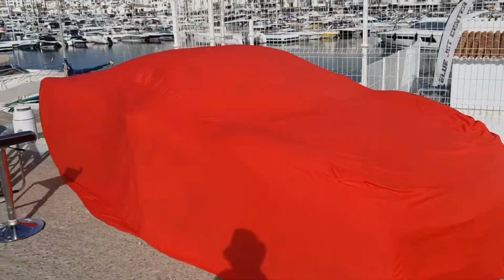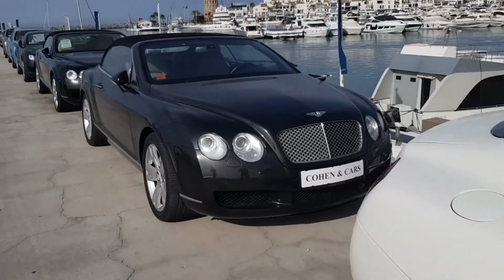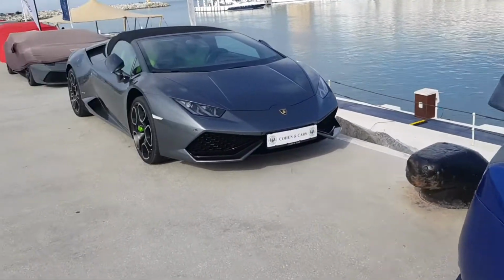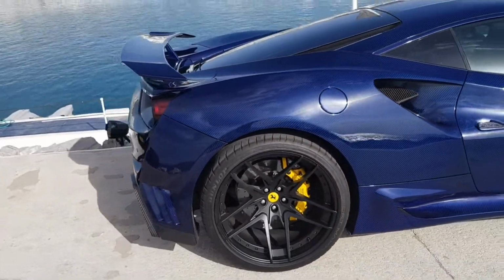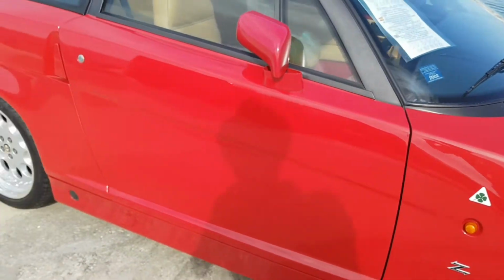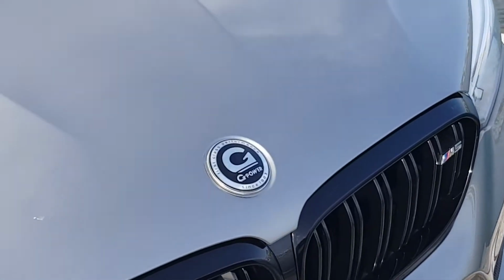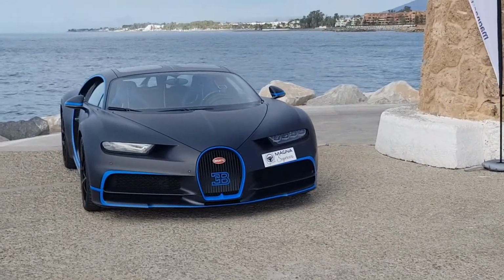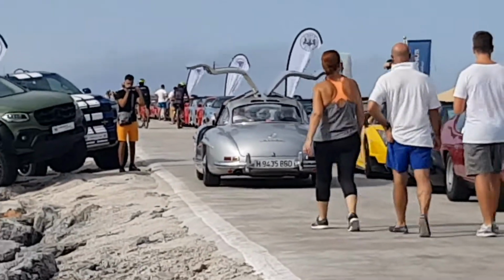Puerto Banús Motor Show 2020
Supercar event in Puerto Banús, Marbella (spain) with many luxury brands (Bugatti, McLaren, Ferrari, Lamborghini, Aston Martin, Bentley, Rolls-Royce, Porsche...)